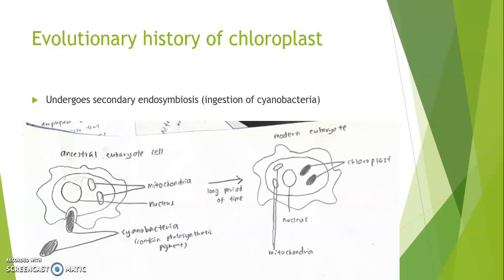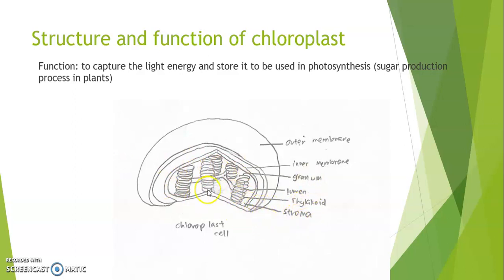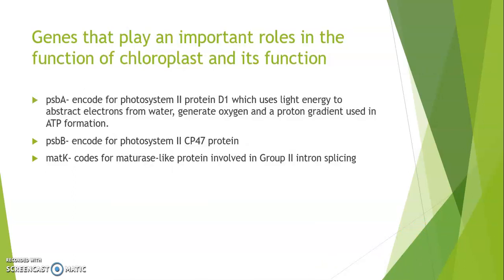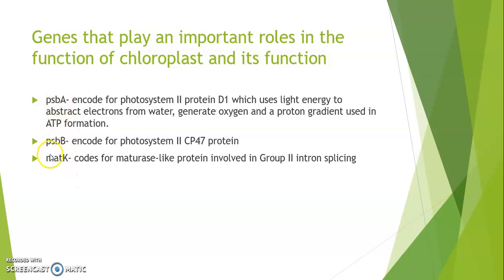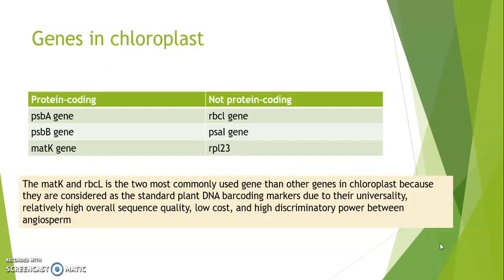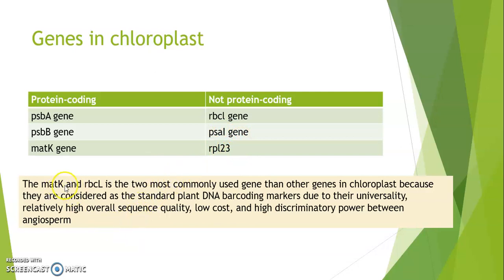BS18110575 SHAHIRAH BT SABANA SB33403 MIDTERM QUESTION 3